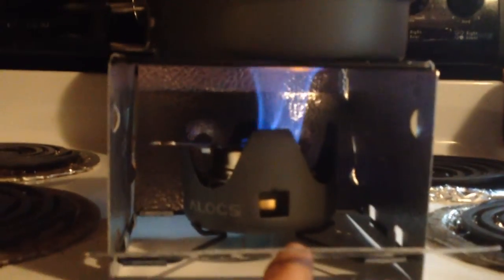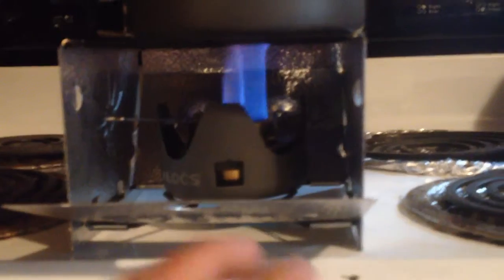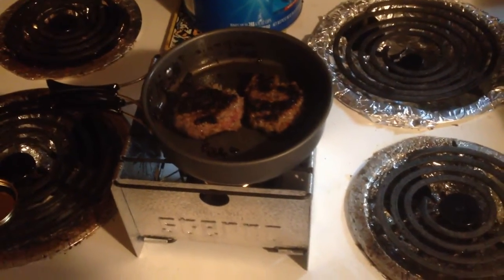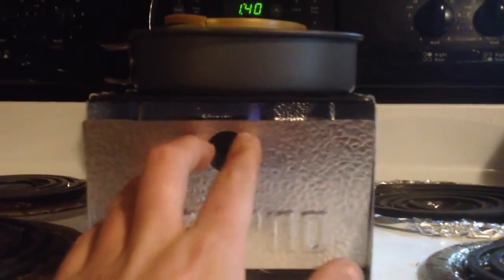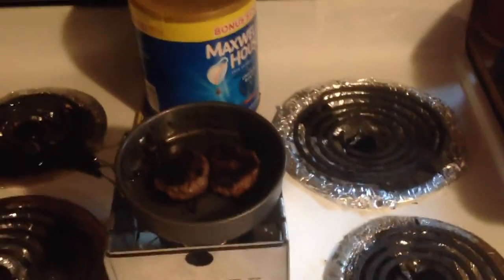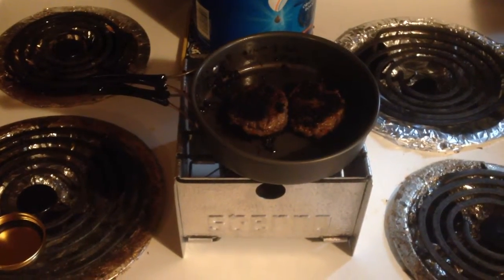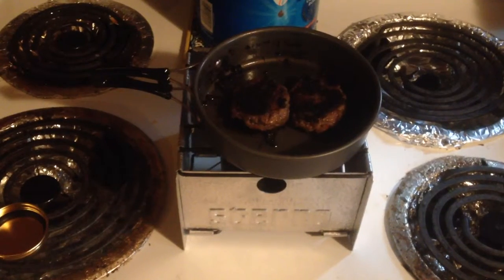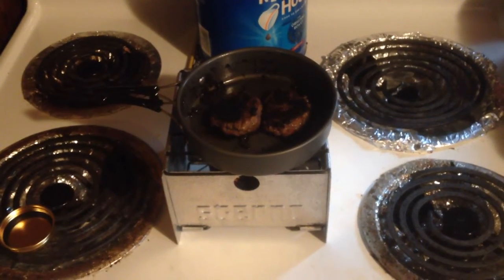Alocs Alcohol Spirit Burner With Sterno Folding Stove Box.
First time cooking with alcohol ever, using generic Heet fuel and cooking with a 7 piece camping pot hiking cooking set purchased on eBay.
First items cooked: 2 sausage patties.